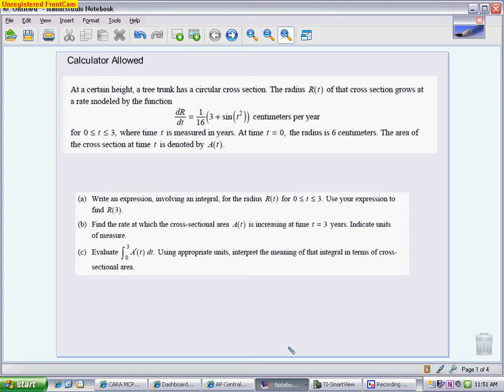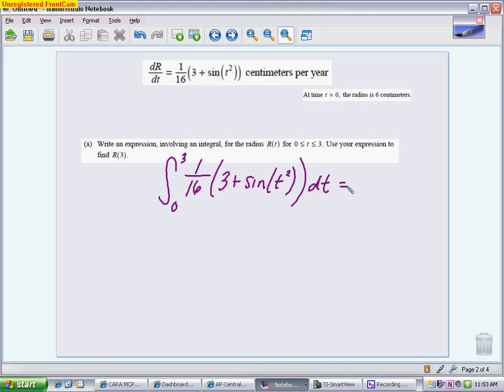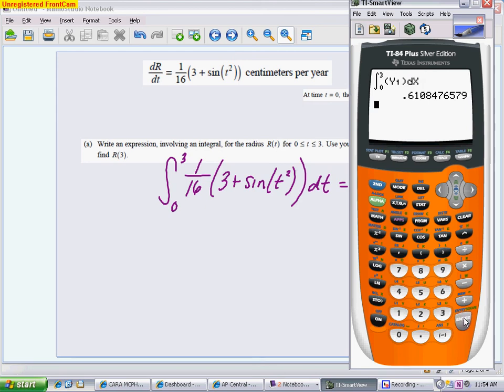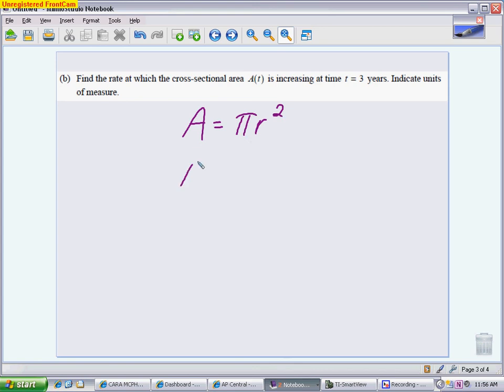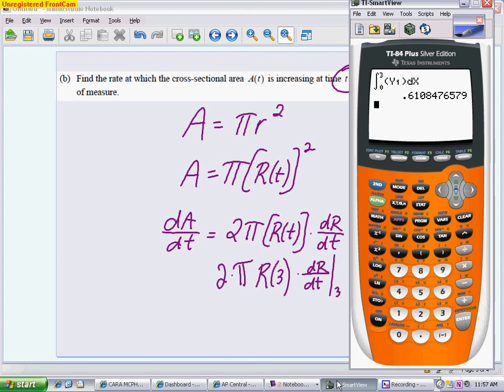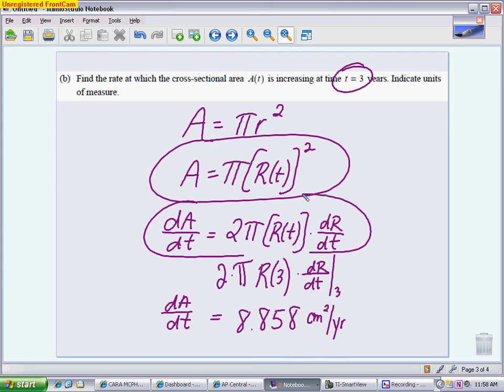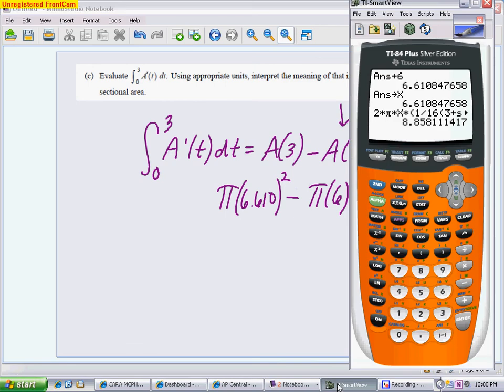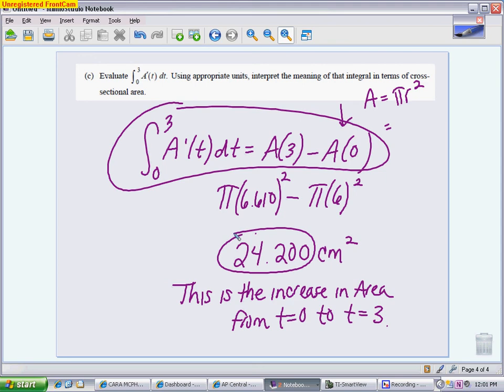AP Calculus: Calculator Allowed FRQ from 2009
This problem deals with differential equations, related rates, and the FTC.